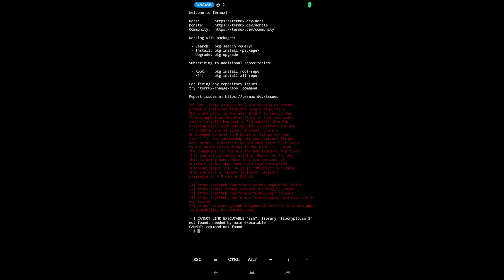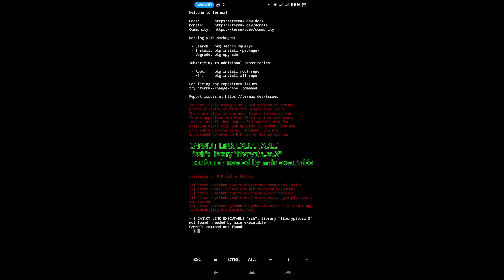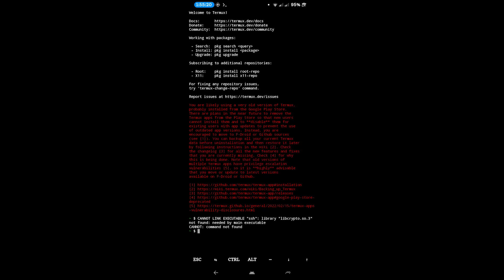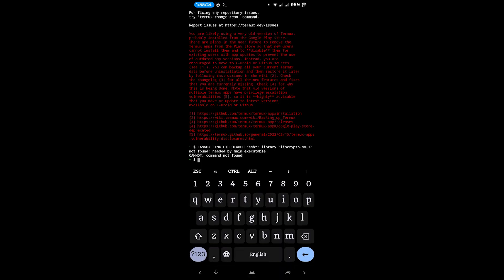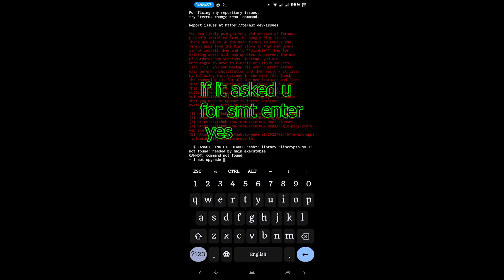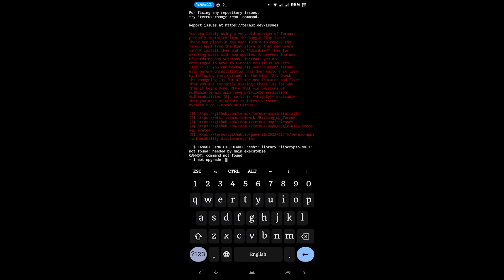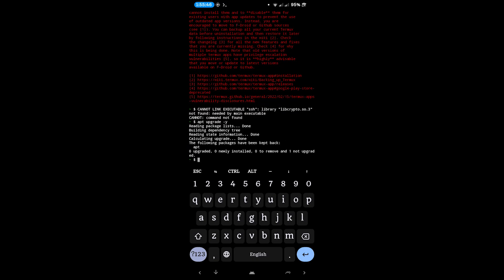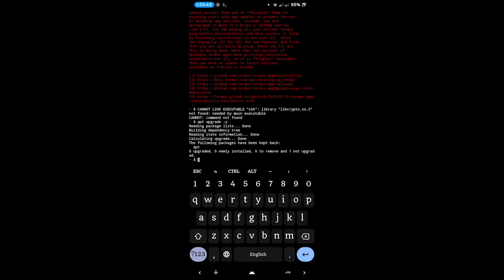Fix termux libcrypto.so.3 ssh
CANNOT LINK EXECUTABLE "ssh": library "libcrypto.so.3" not found: needed by main executable

I was having a lot of trouble with my Termux setup, especially when I was trying to use SSH. It kept giving me errors related to libcrypto.so.3, which was super annoying 😫. After some digging around, I found out how to fix it by updating some packages and libraries within Termux. Basically, I had to reinstall OpenSSL, and then everything magically started working again like a charm ✨. Now I can SSH into my servers without any issues, and it's a huge relief! 🤩 I hope this helps if you're facing the same problem!